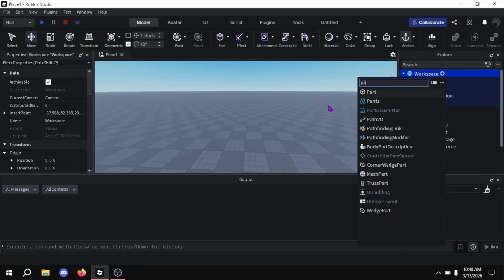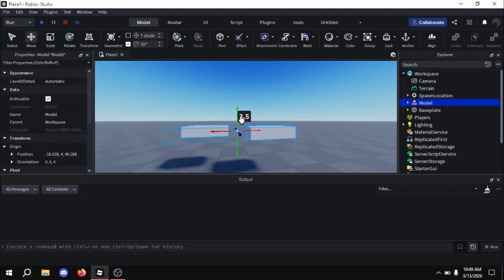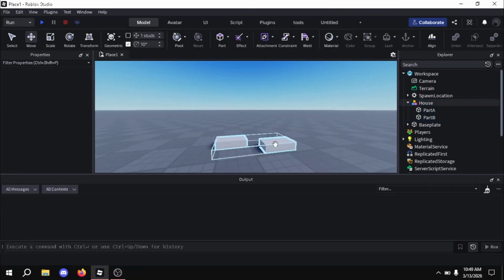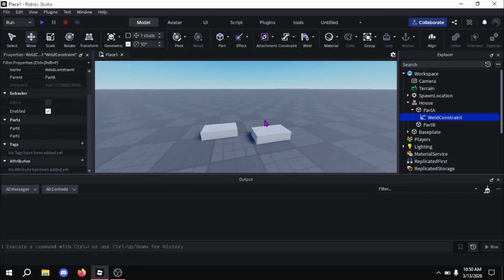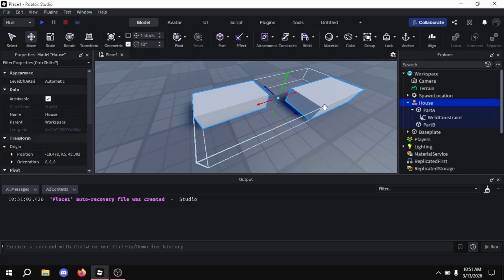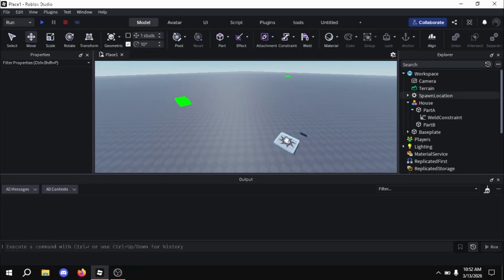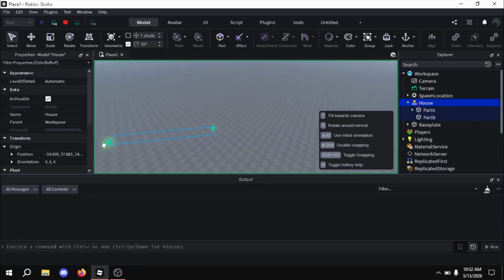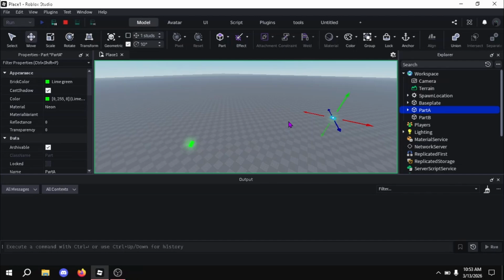[EP 04] How to weld two parts? | Intermediate Roblox Playlist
In this lecture, we explore how the WeldConstraint works in Roblox and understand the role of Part0 and Part1 when connecting two parts together.

Topics covered in this video:
• What a WeldConstraint is and why it is used
• Understanding Part0 and Part1
• How two parts move together after being welded
• Practical example of creating a weld in Roblox
• Difference between a Model and a Folder in Roblox Studio
• When to use a Model instead of a Folder while organizing objects

Understanding welds and object organization is essential when building Roblox systems such as tools, vehicles, NPCs, and complex models.

This video is perfect for beginners learning Roblox scripting and Roblox Studio fundamentals.